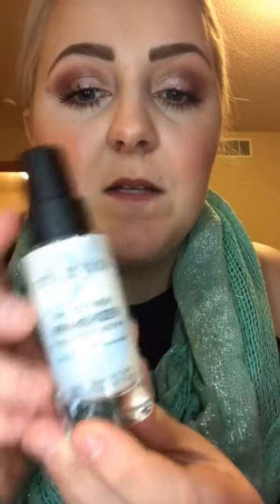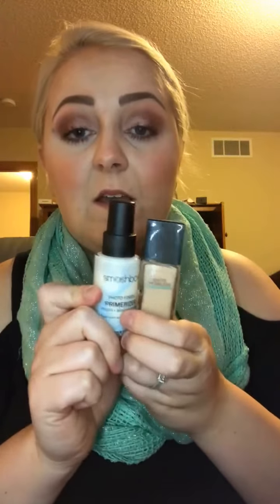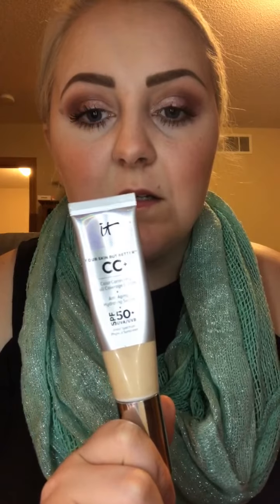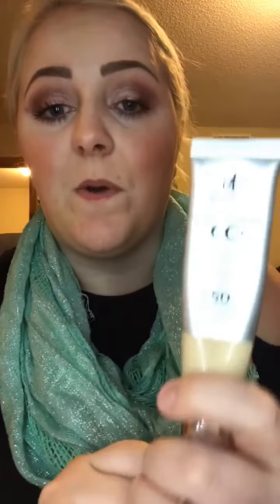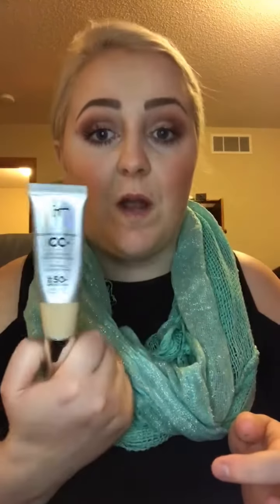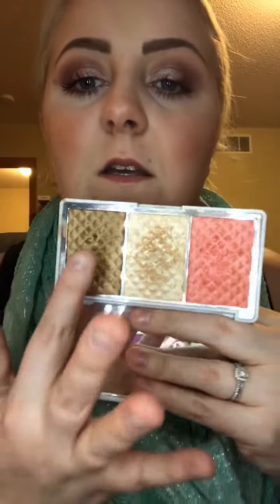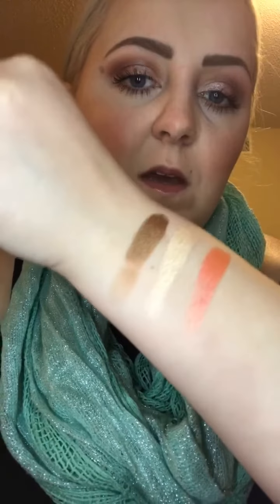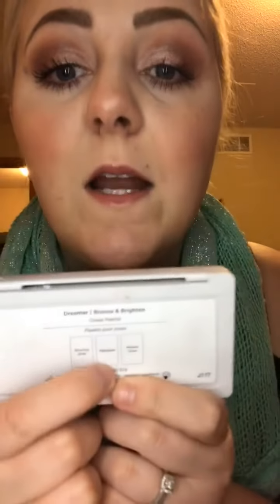Recent Makeup Favorites!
Just some products I've recently tried and loved!

Products mentioned:
Smashbox- Primerizer
It Cosmetics- CC Cream
Pur- Bronze and Brighten Pallet
Wet & Wild- Boozy Brunch Highlight
Colourpop- SuperNova Shadow "UF- Woah"
Colourpop- Ultra Glossy Lip "Moonchild"
Colourpop- Ultra Glossy Lip "Wham"